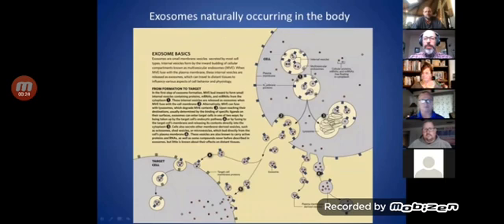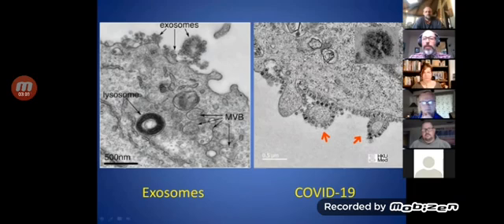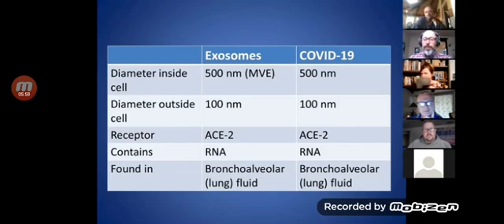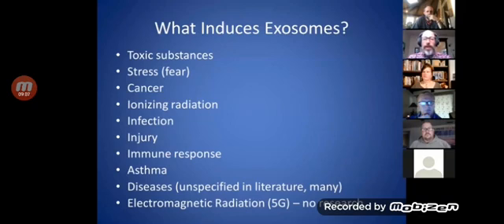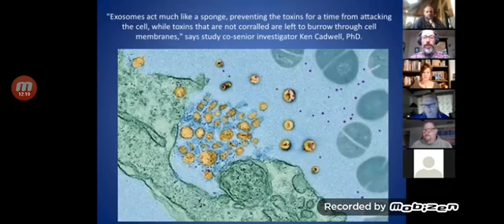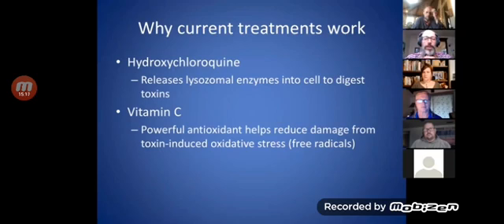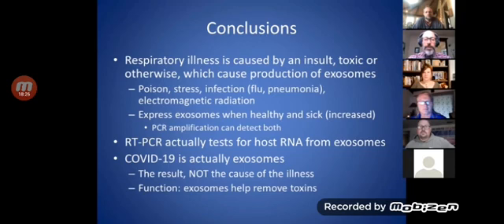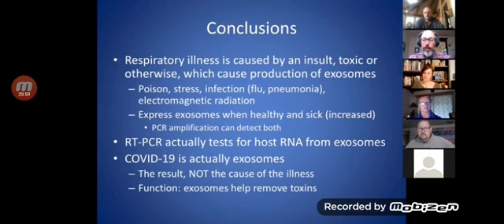Dr Andrew Kaufman Exosomes = Covid 19 ** MIRROR **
**  MIRROR  **
Like most TRUTH Video's YT keeps removing these videos without explanation apart from breaching community guidelines, but WILL NOT SPECIFY which guideline

Link to Original Video - Removed by YT